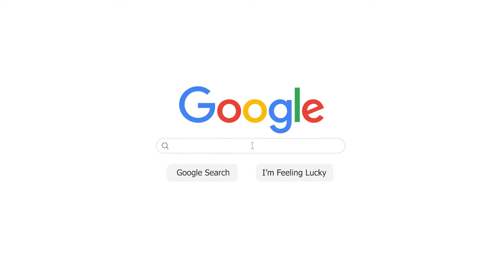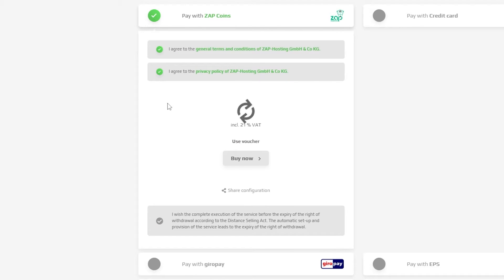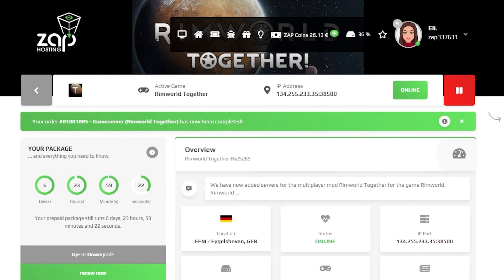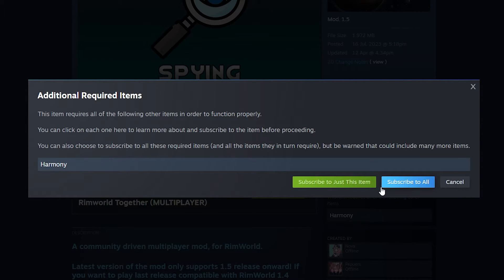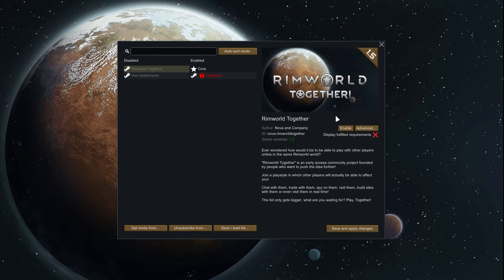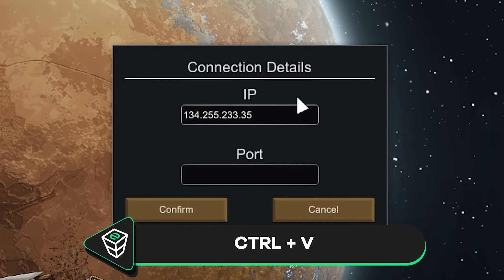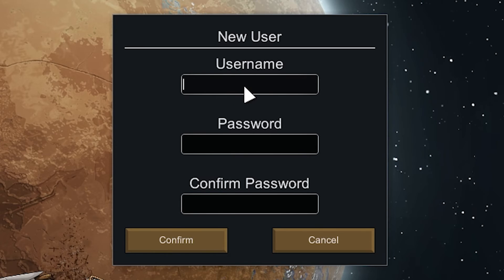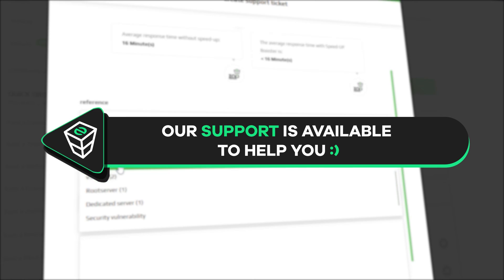How setup RimWorld Together server in just a MINUTE! | 2025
Looking for powerful RimWorld Hosting?
Get your own RimWorld server today from ZAP-Hosting, the world's fastest growing game server & virtual server provider. Our servers are easy to set up, fully customizable and optimized for performance at a competitive price.
💡 INSTRUCTION & USEFUL LINKS:
Steam mod:
☎️ Need Help?
📼 Timestamps:
0:00 Intro
0:15 Getting RimWorld Together server
1:00 Installing Steam mod
1:30 Enabling mods
1:45 Joining the server
2:35 Outro
Are you looking for a suitable server provider for your game server, Linux VPS, Windows VPS, dedicated root server or TeamSpeak server? Or do you need a webspace with a domain?